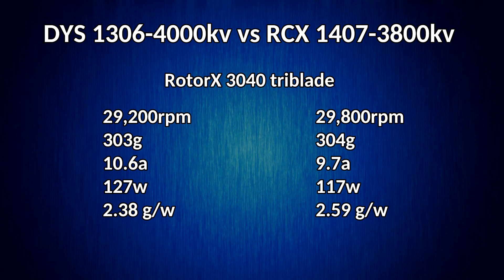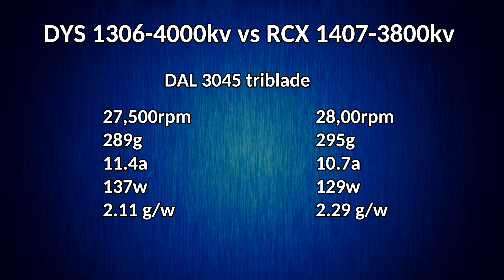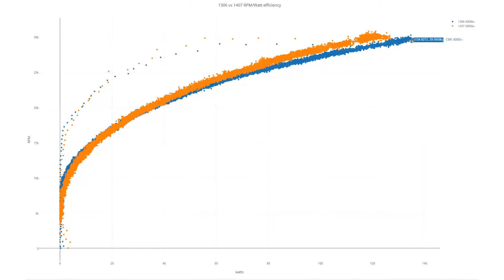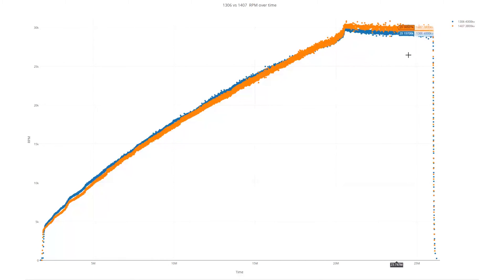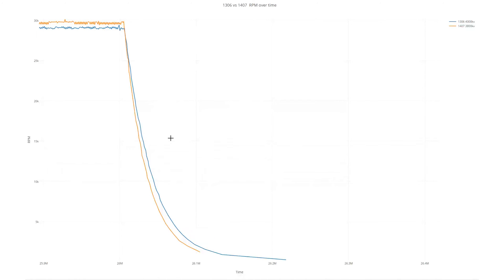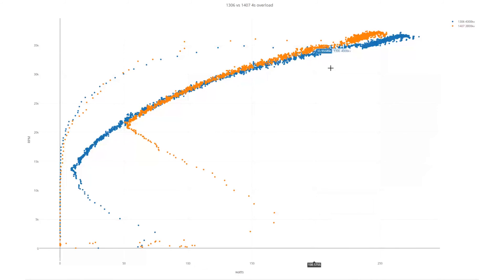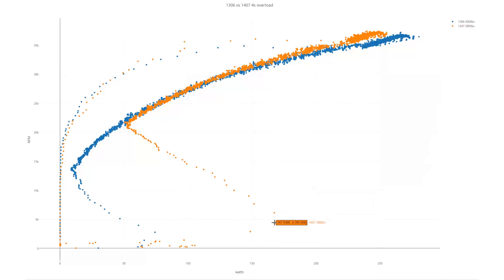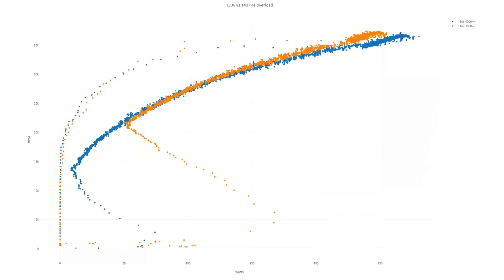1306 vs 1407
How does a 1407 motor stack up against the smaller 1306?